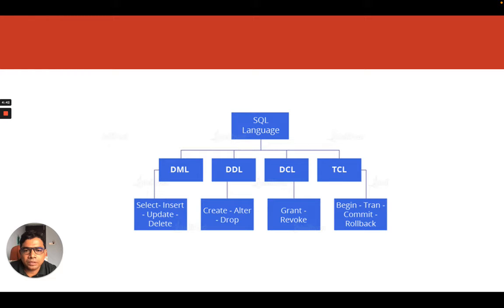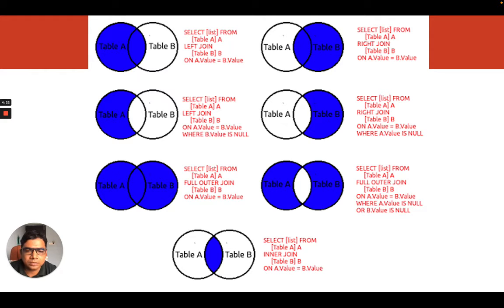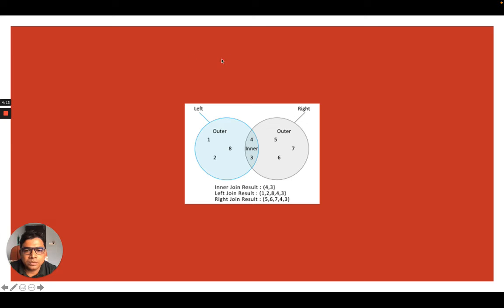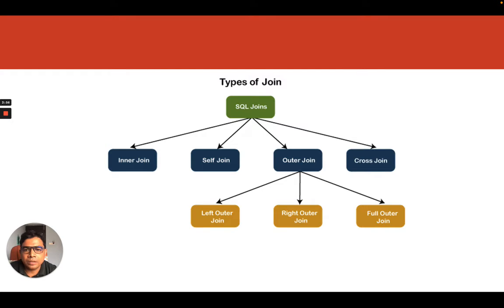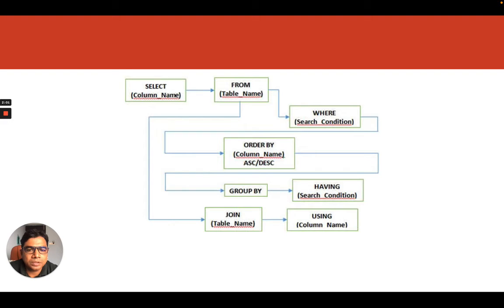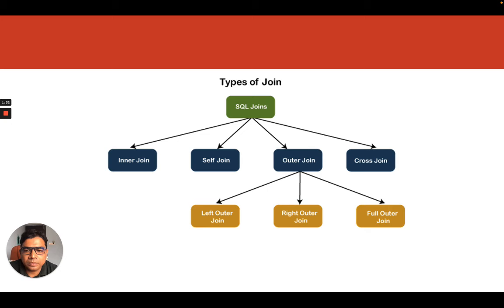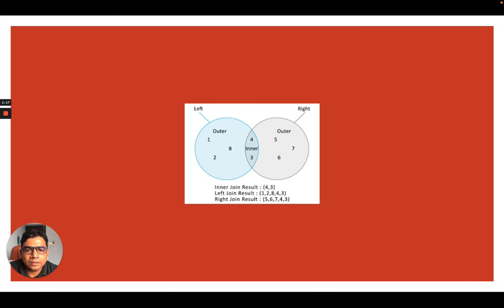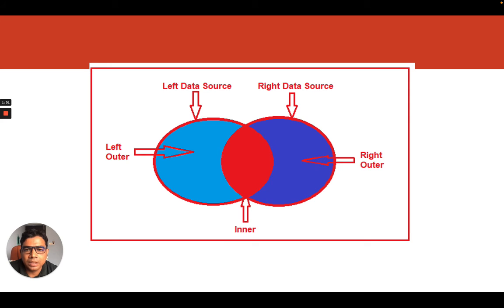Database interview Questions | DBMS interview Questions Answer | Mysql Query Oracle Query SQL Query